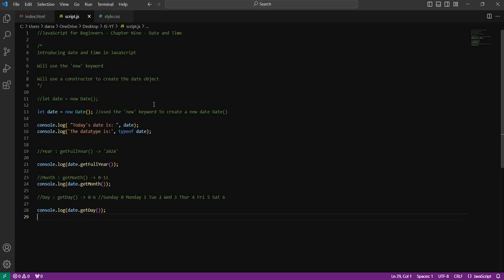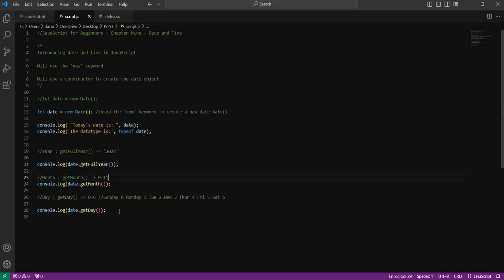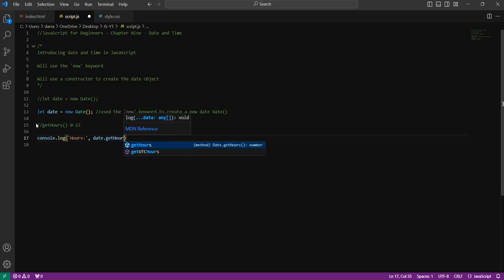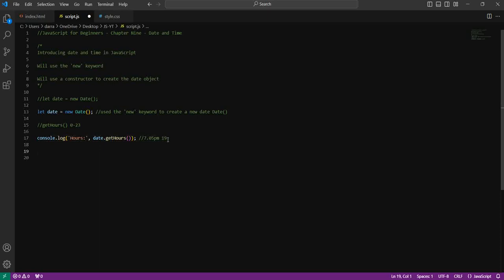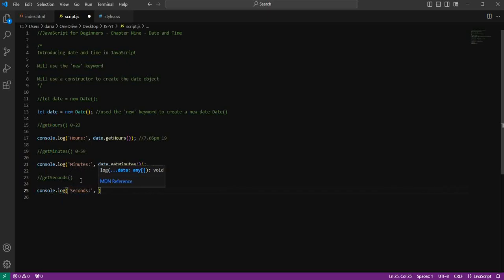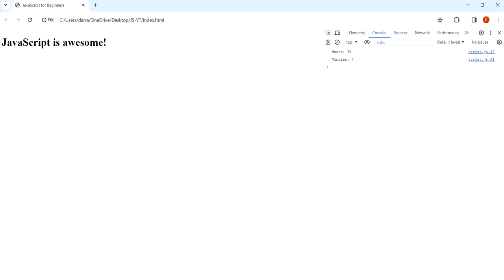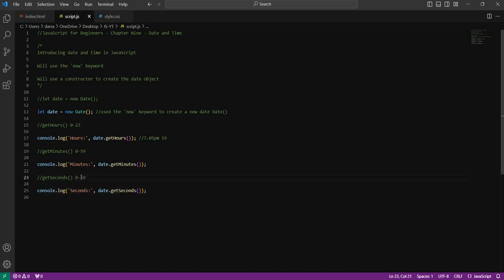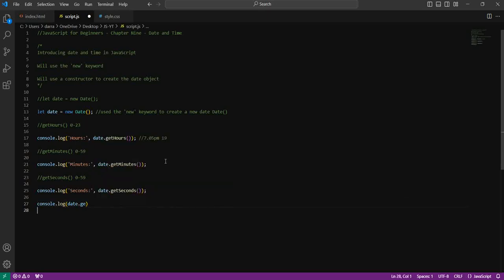JavaScript for Beginners - Date and time - Part Two